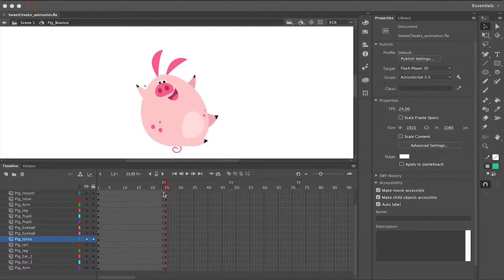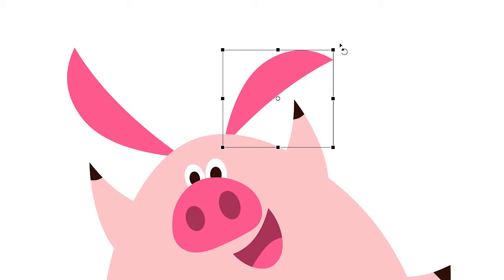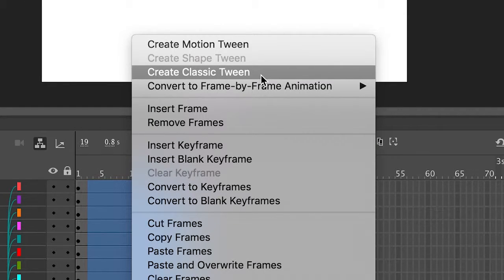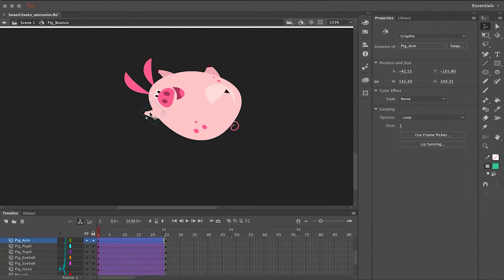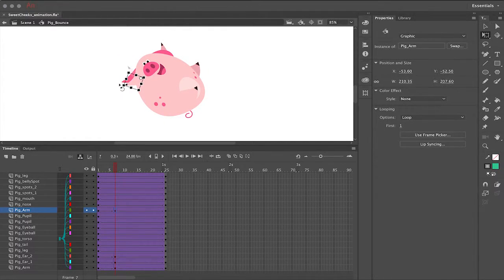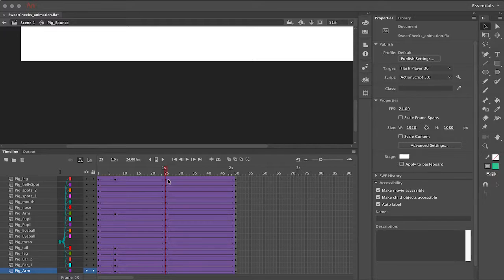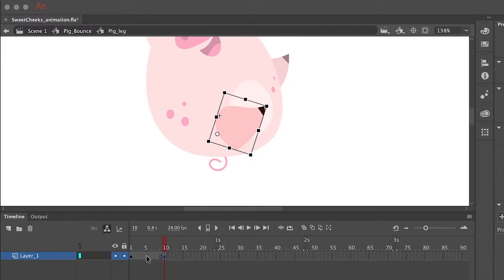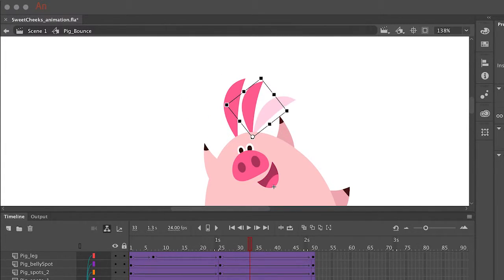How to bring your characters to life using classic tweening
In this video, you will learn how to use Classic Tweens to bring your characters to life. You will learn about converting your artwork to symbols, editing their center points and how to apply Classic Tweens and easing curves.